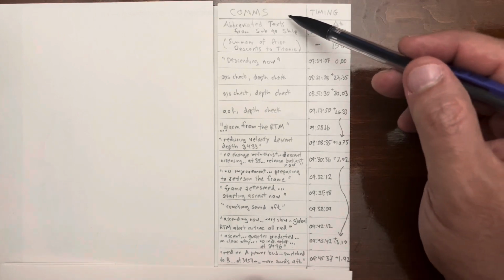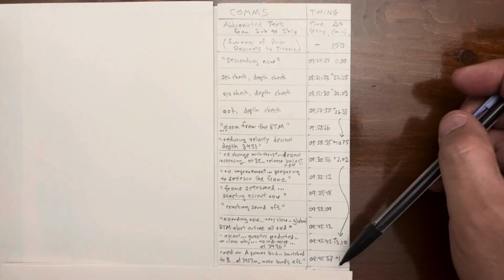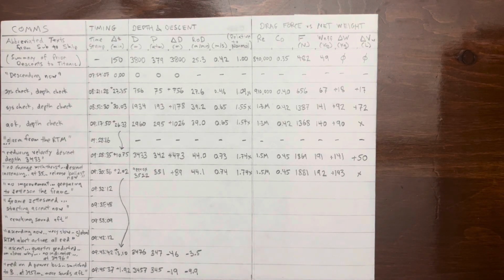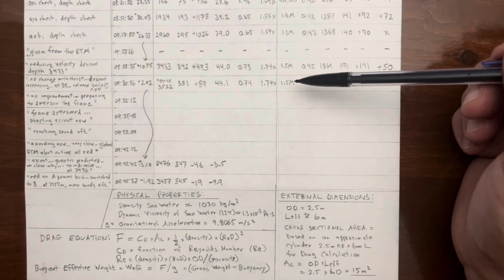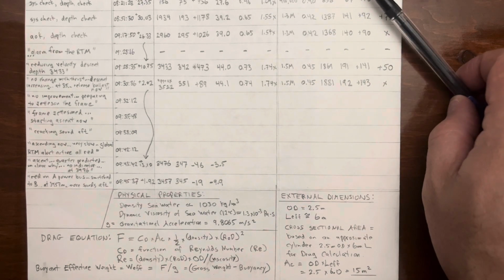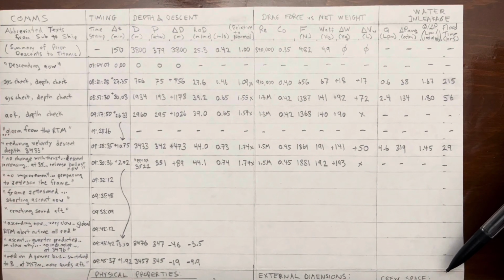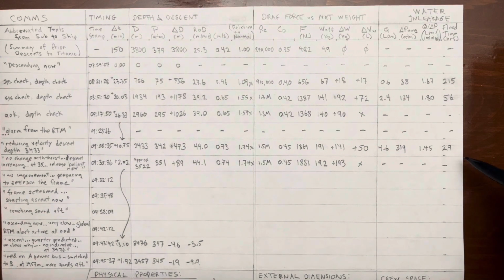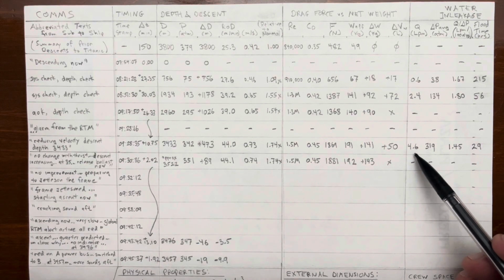Was Titan already sinking ?? … Fore warning it’s own implosion ?